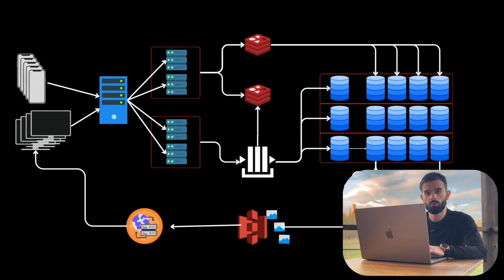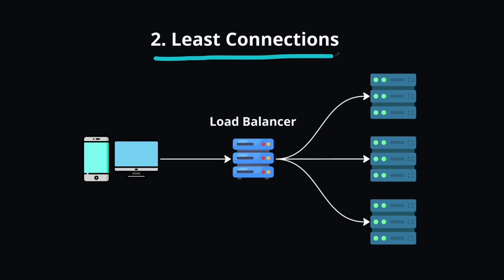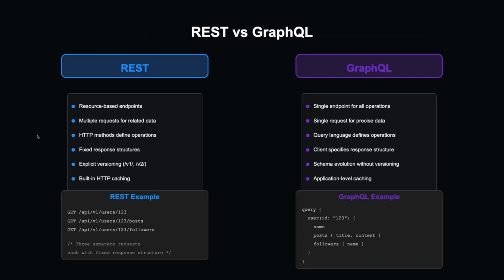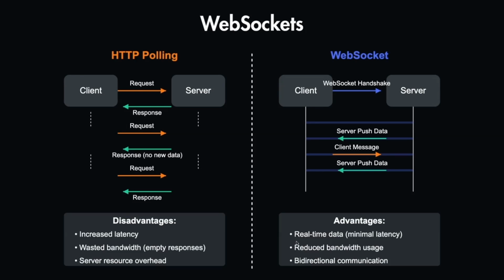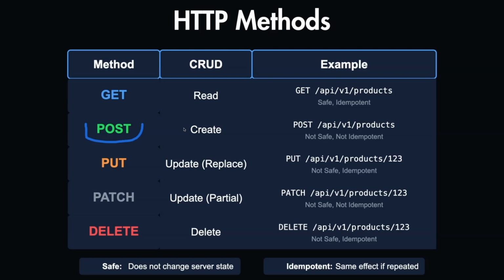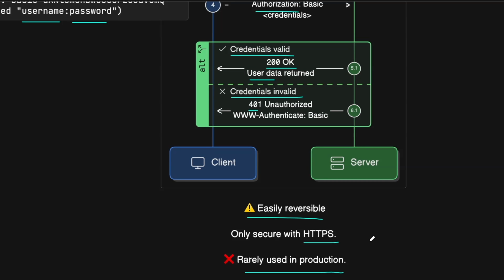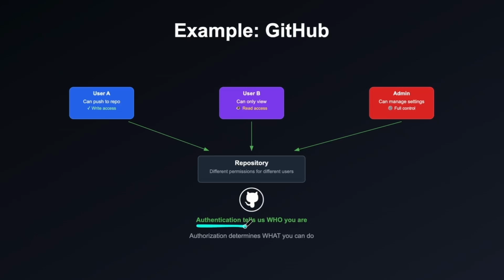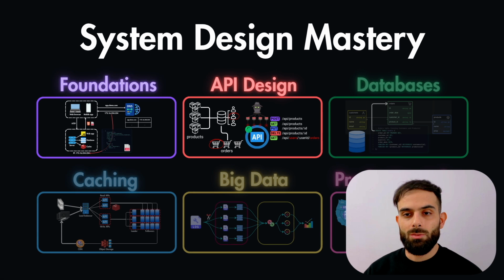System Design Course – APIs, Databases, Caching, CDNs, Load Balancing & Production Infra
Level up your system design skills! This course progresses from foundational concepts to production-ready systems, covering databases, scaling, and load balancing. Learn practical techniques for building and securing APIs, including RESTful and GraphQL.

Course developed by @hayk.simonyan

⭐️ Contents ⭐️
- 0:00:00 Introduction
- 0:03:05 Single Server Setup
- 0:07:12 Databases: SQL, NoSQL, Graph
- 0:13:32 Vertical vs Horizontal Scaling
- 0:16:22 Load Balancing
- 0:25:08 Health Checks
- 0:28:00 Single Point of Failure (SPOF)
- 0:31:01 API Design
- 0:47:17 API Protocols
- 0:59:10 Transport Layer: TCP, UDP
- 1:04:22 RESTful APIs
- 1:19:04 GraphQL
- 1:24:52 Authentication
- 1:45:51 Authorization
- 1:57:02 Security